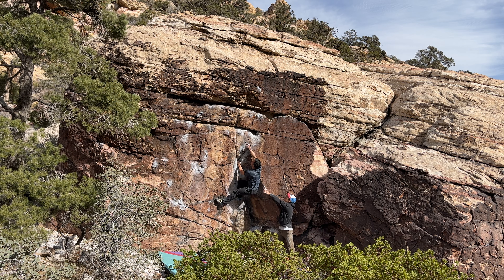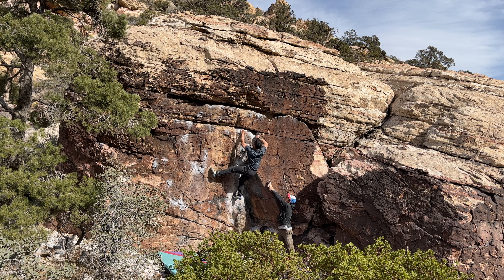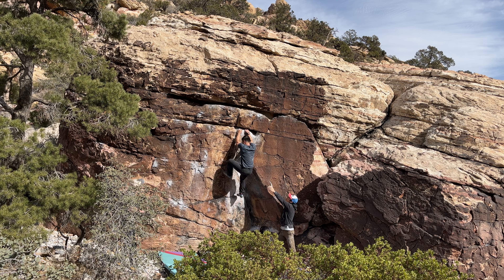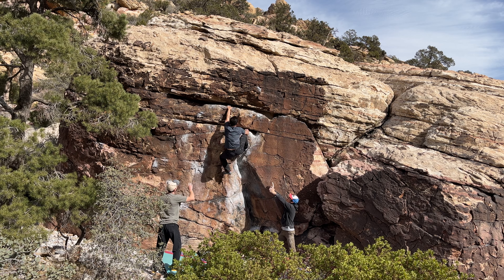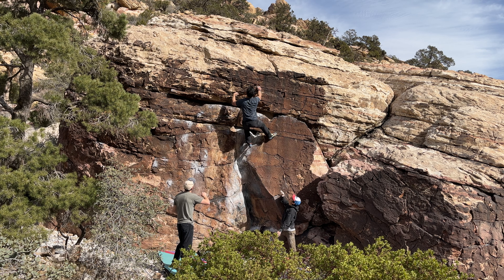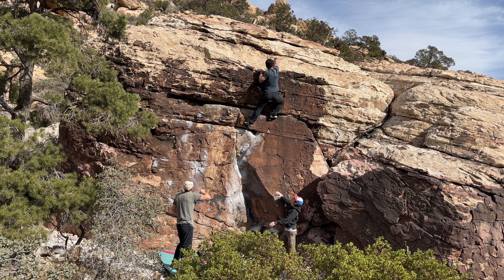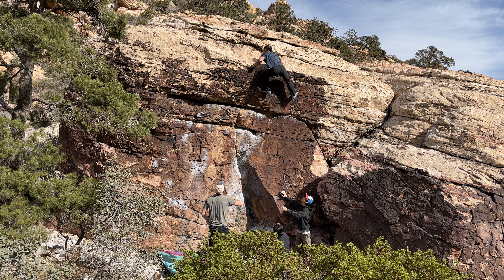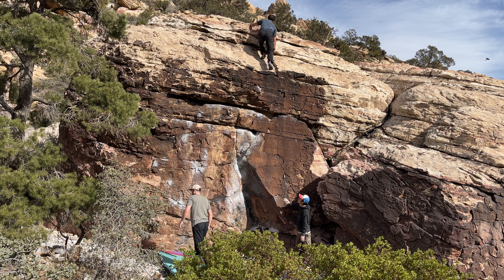[Red Rock] Brown Round Crack V3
Willow Springs